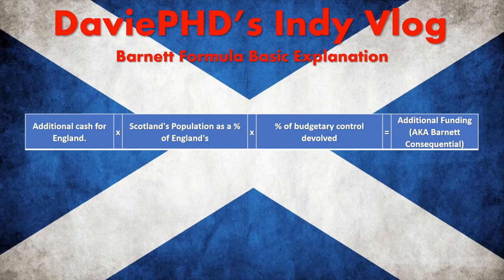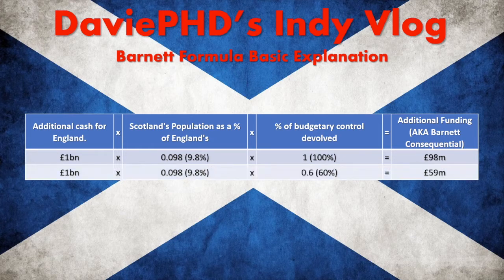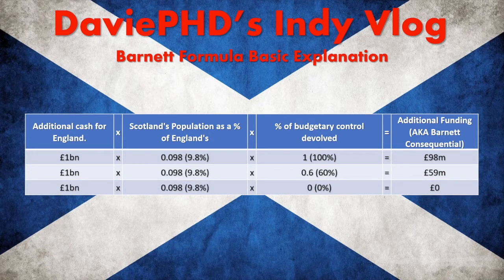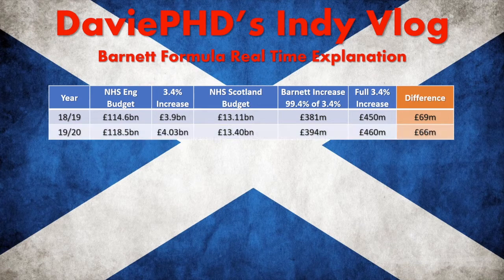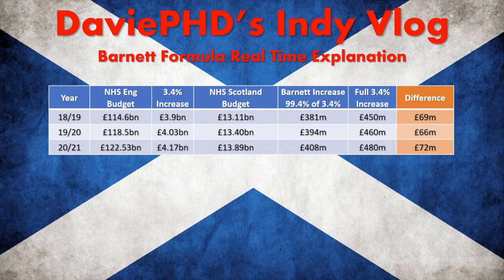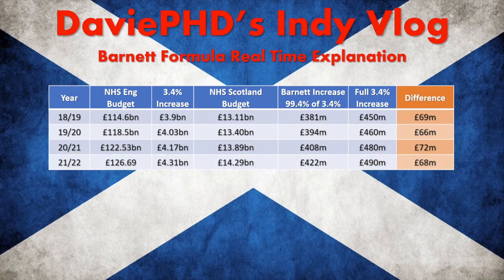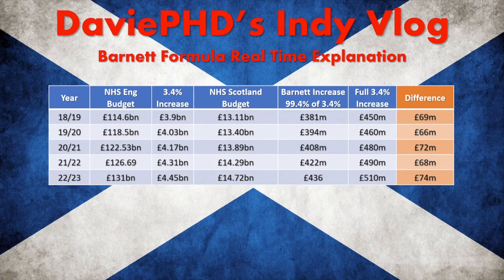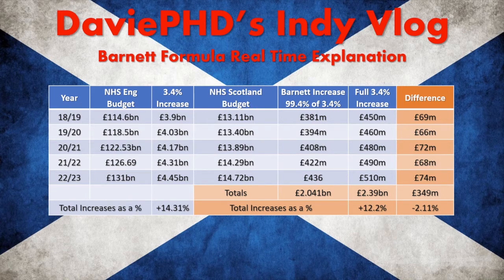Jargon Buster Episode 4 - The Barnett Formula - 14th October 2020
We often hear Boris and Rishi talking about the barnett formula and the "consequential" payments made to Scotland like it's a benevolent gift.

We almost too predictably that's a load of bollocks! This video Jargon Busts the Barnett Formula and Barnet Consequentials.

DaviePHD.